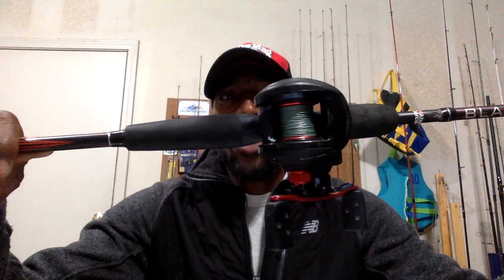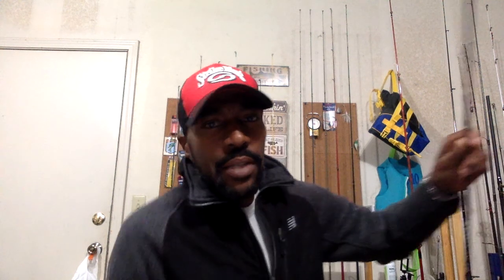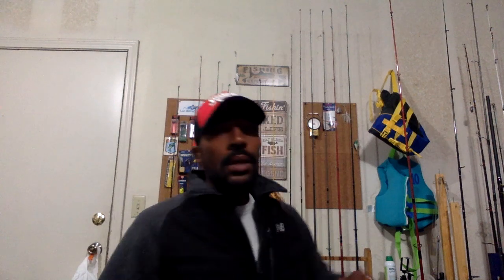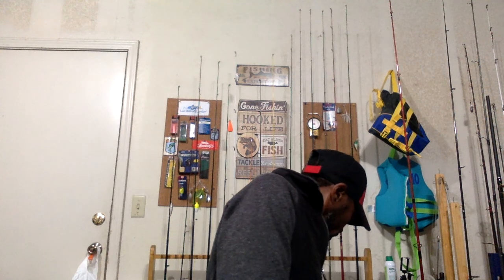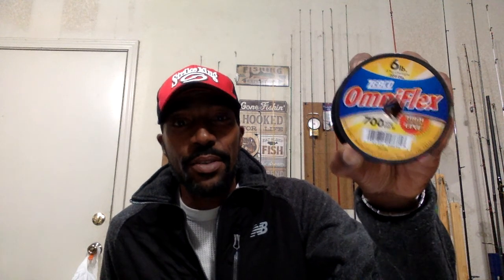Choosing up your first Bass rod and reel combo or setup - “Bassin’ On A Budget!” Part1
Welcome to LargeMouth Lunkin’

Picking up your first Bass rod and reel combo - “Bassin’ On A Budget!” Part1
Tips and suggestions for picking your first Bass fishing rod and reel combo. I learn what I have used and actually caught bass with as well as suggestions for additional tackle you will need so you can focus on catching that first bass.

As always, your comments and suggestions for me or my viewers is welcome and highly encouraged.

Of course, these items are just suggestions as I was not able to find all the exact items I own. I have the rod and reel combo(Medium power), tackle box and scale.

Abu Garcia Black Max Baitcasting Combo Medium Heavy

Okeechobee Fats Small Soft-Sided Tackle Bag, Blue

Cuda Brand Fishing Products 3" Titanium Bonded Micro Scissor

Berkley BTDFS50-1 Digital Fish Scale, 50-Pound

Piscifun Aluminum Fishing Pliers Braid Cutters Split Ring Pliers Hook Remover Fish Holder with Sheath and Lanyard

PLUSINNO Fishing Net Fish Landing Net, Foldable Collapsible Telescopic Pole Handle, Durable Nylon Material Mesh, Safe Fish Catching or Releasing